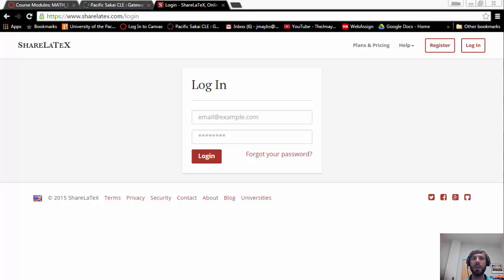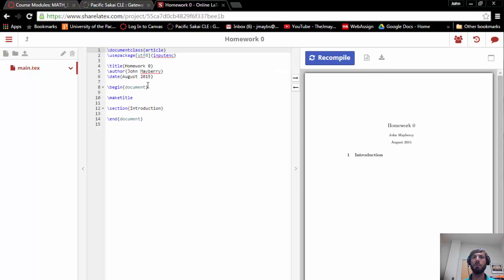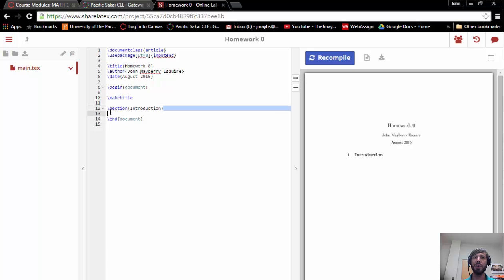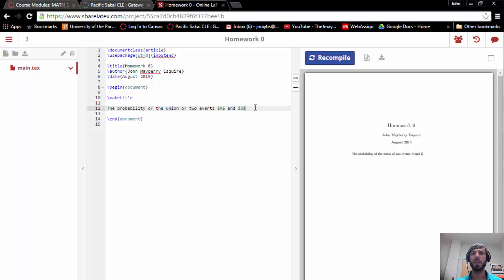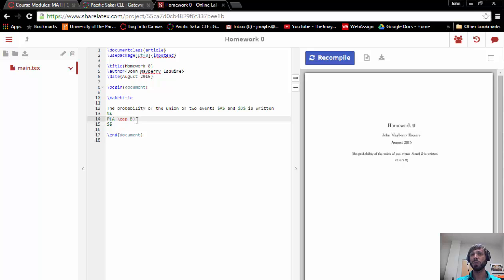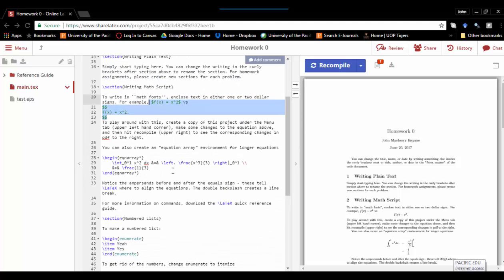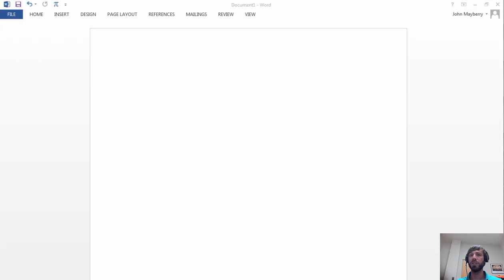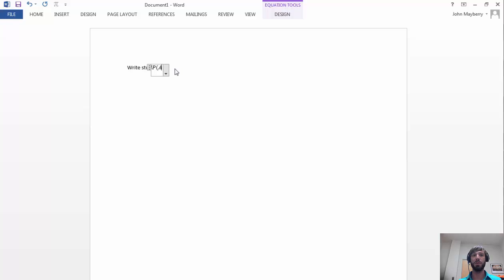Introduction to LaTeX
A brief introduction to LaTeX through the share LaTeX compiler.

Update: ShareLaTeX is now obselete. for an updated version using Overleaf.